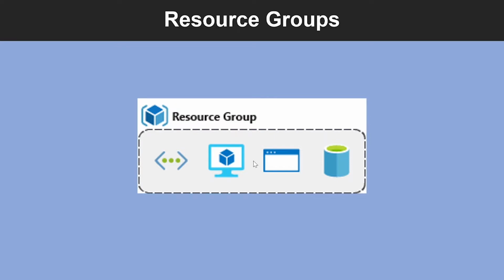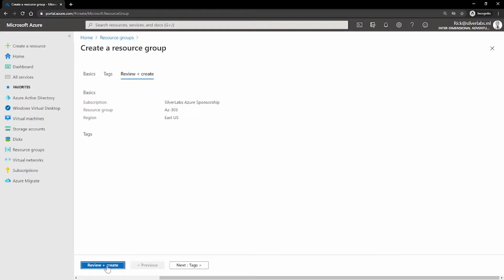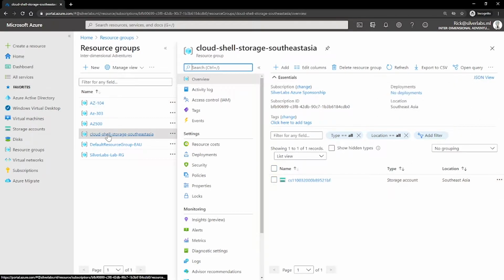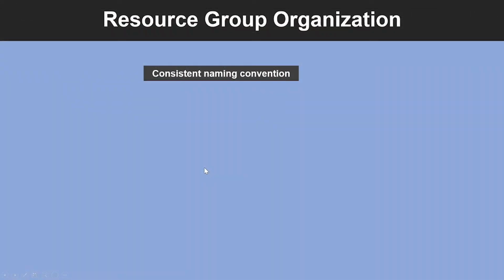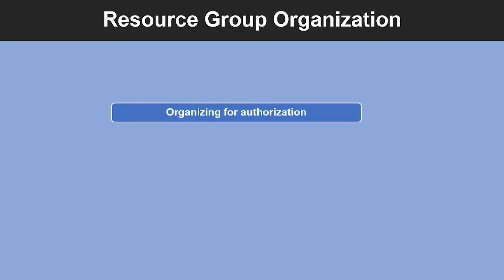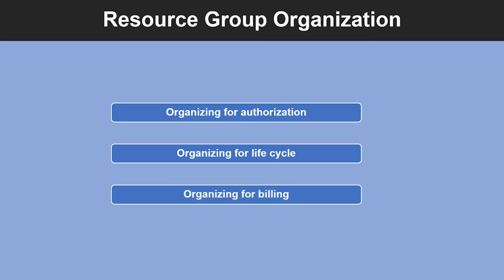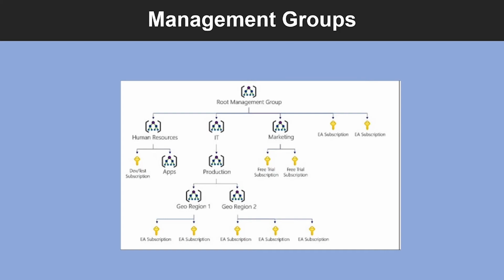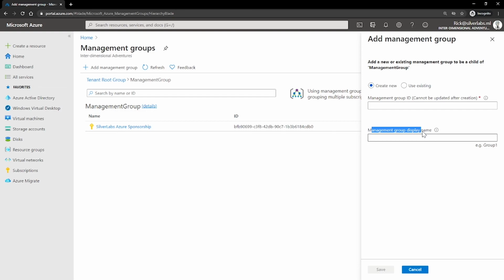AZ-303 Exam EP 03: Management Groups and Subscriptions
⏰ Timestamps:

00:00​​ ⏩ Introduction
00:24​​ ⏩ Resource Groups
03:51​​ ⏩ Resource Group Organization
07:45 ⏩ Management Groups
10:33​​ ⏩ Subscriptions And Limits (Quotas)
11:03​​ ⏩ What's Next